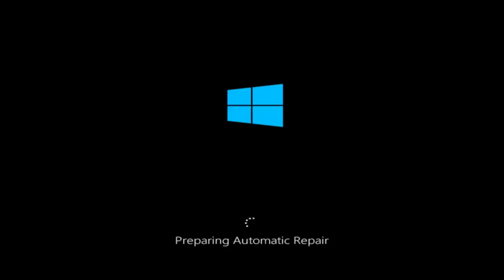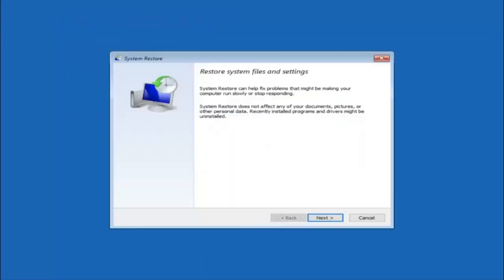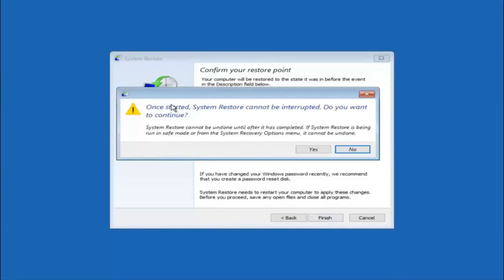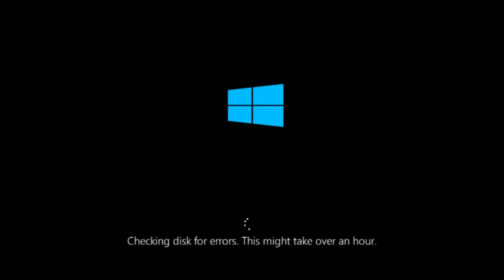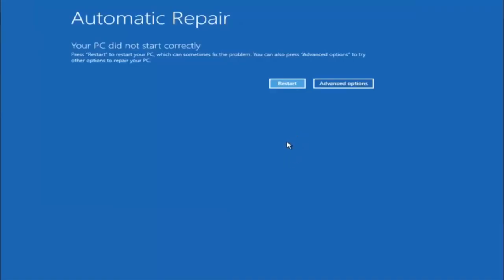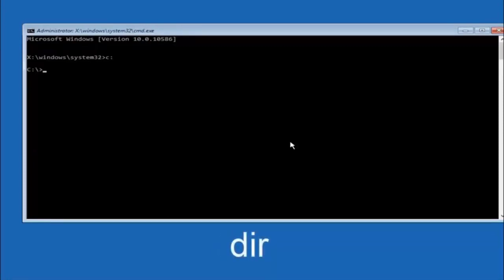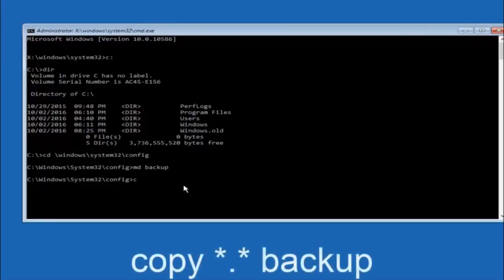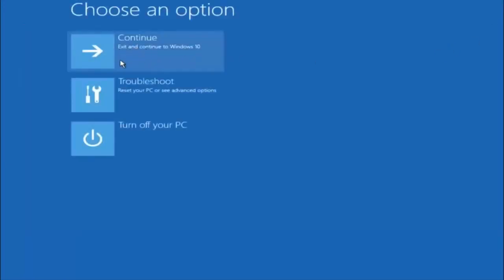Fix: SYSTEM_SERVICE_EXCEPTION BSOD on Windows 10 [SOLUTION]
The System Service Exception BSOD error in Windows 10 can have a few causes. Learn how to fix this stop code.

SYSTEM_SERVICE_EXCEPTION is a Blue Screen of Death error that has been present on all versions of Windows, and today we’re going to show you how to fix it on Windows 10.

SYSTEM_SERVICE_EXCEPTION can be caused by driver incompatibility, or by software that isn’t compatible with Windows 10.

This error usually contains the name of the file that caused the crash, so we’ll use that to find the solution for it.